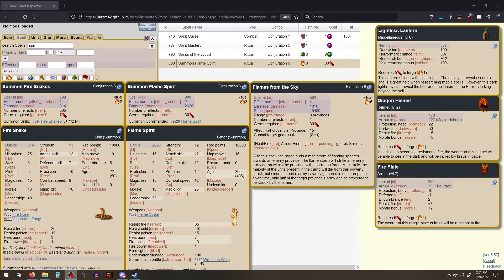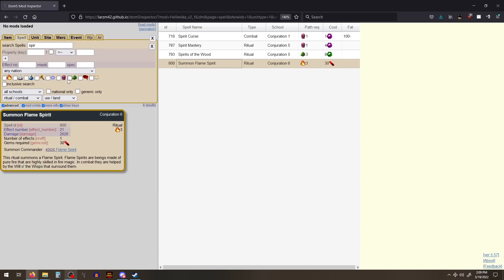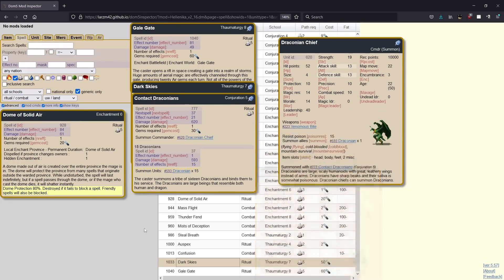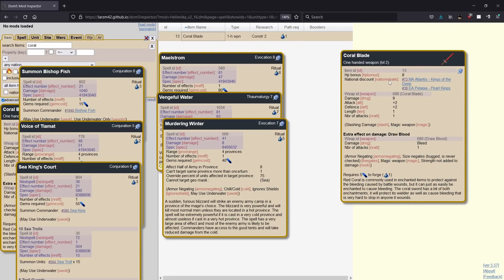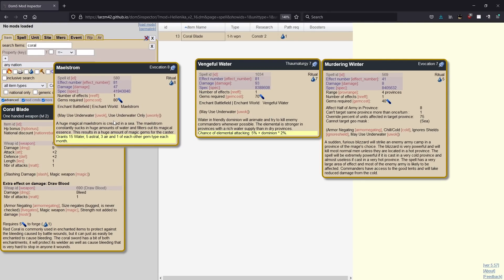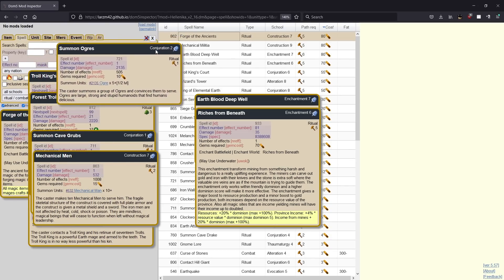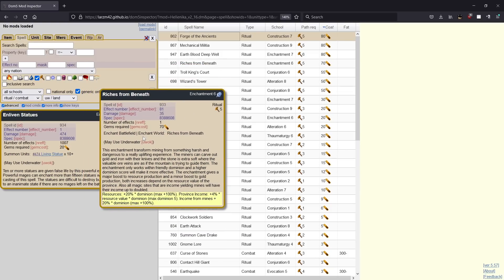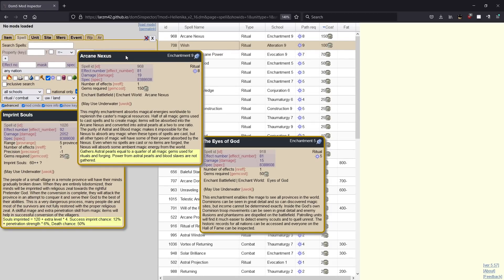Dominions 5 - Gem Dumps!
Got a big pile of gems burning a hole in your pocket? What are the most common ways to spend gems of each type? Here are my thoughts!